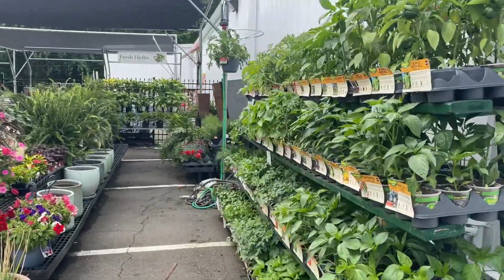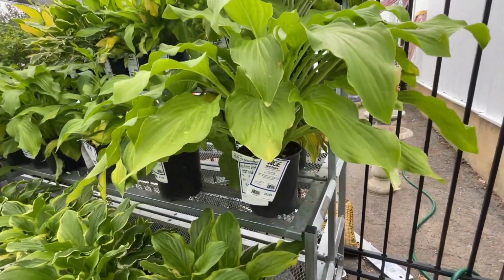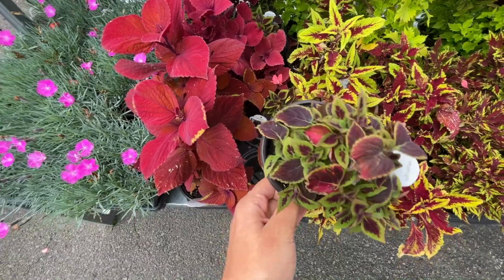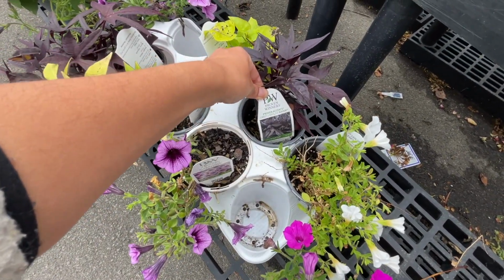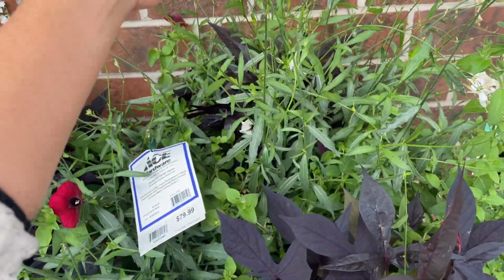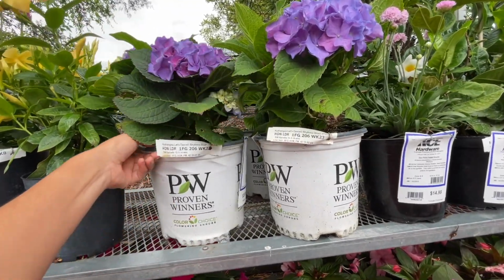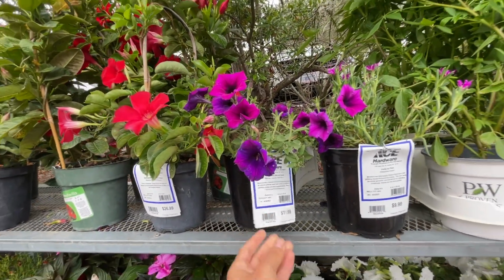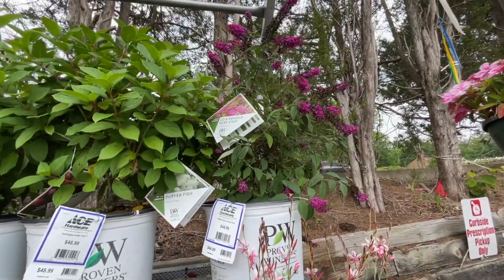Roses, PW Hydrangeas and hostas!/ Ace Hardware Garden Center Inventory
Ace hardware has roses, proven winners hydrangeas, lots of hostas and other perennial flowers for your plant shopping! Check and see if the plant your looking for for your home garden is here!